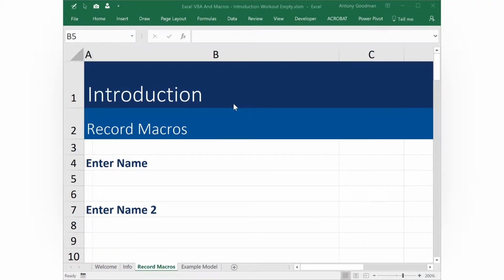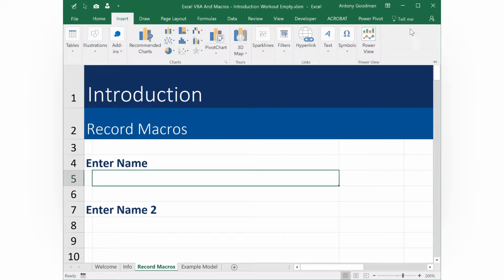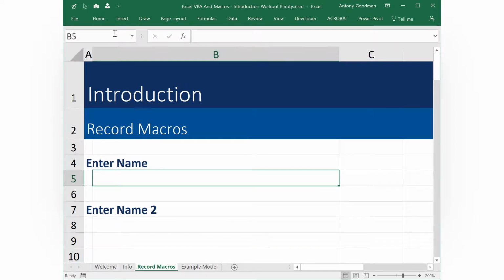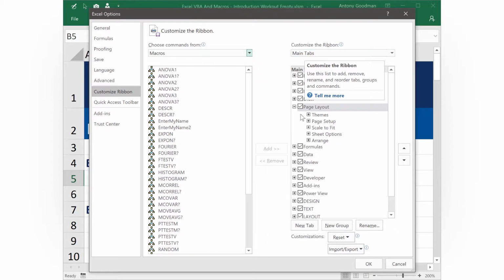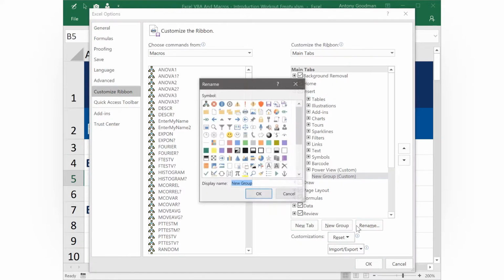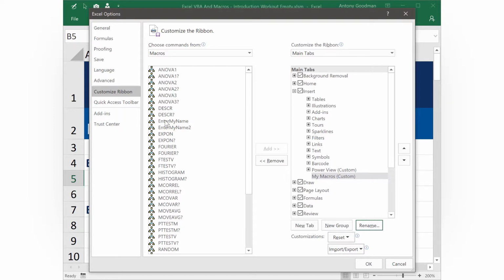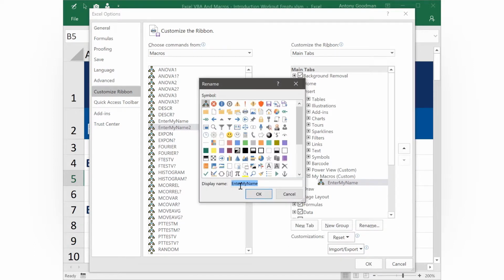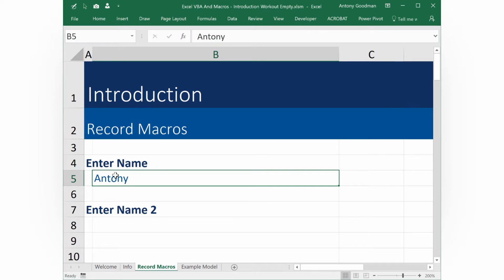Running Excel Macros Using the Ribbon | Quick and Easy Tutorial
Speed up your workflow in Excel by customizing the ribbon with macros.

Financial Edge delivers innovative financial training, specializing in advancing professionals’ investment banking, asset and wealth management skills. In the small space of two years, we’ve already partnered with 6 of the top 10 global investment banks and trained 8,400 new hires to the industry. Discover how FE could help you achieve your finance career goals